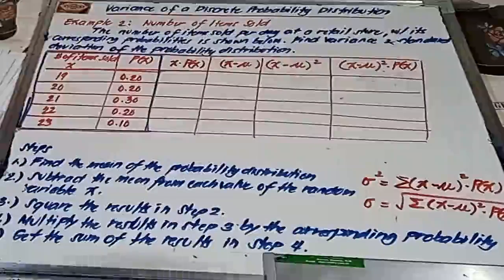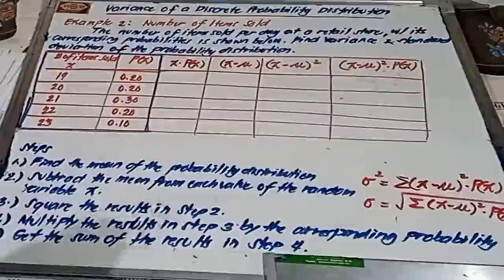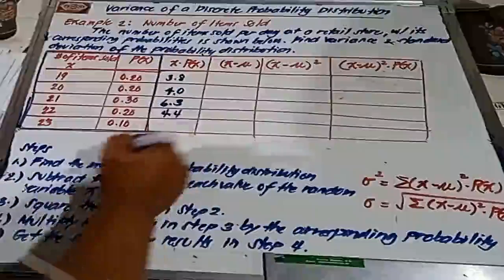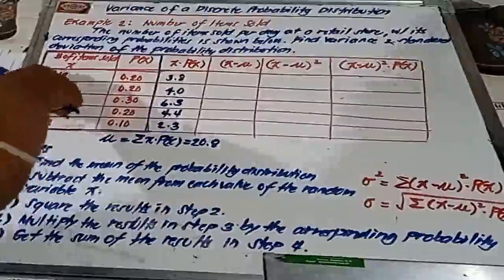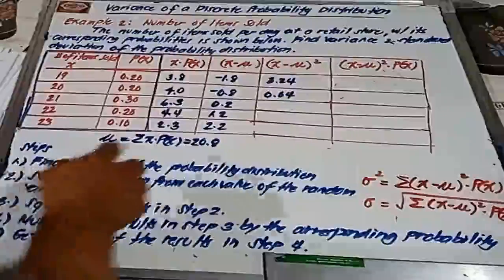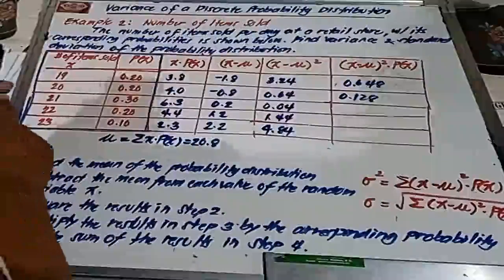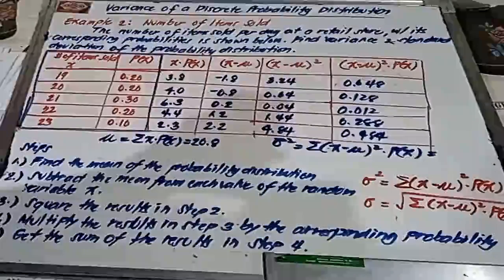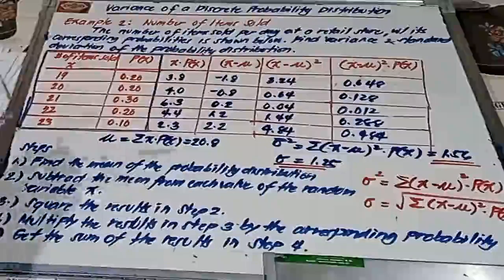Example 2 First Procedure - Variance of Discrete Probability Distribution